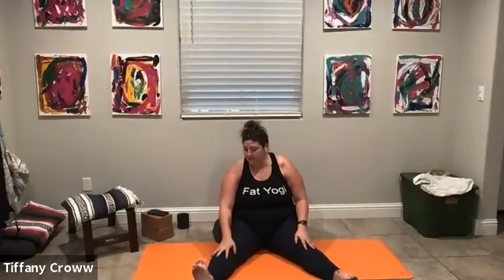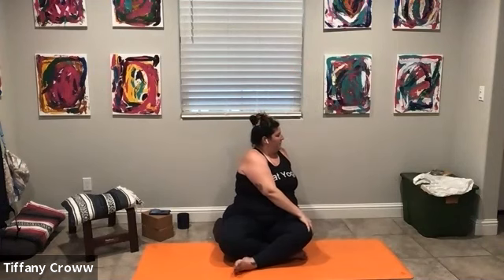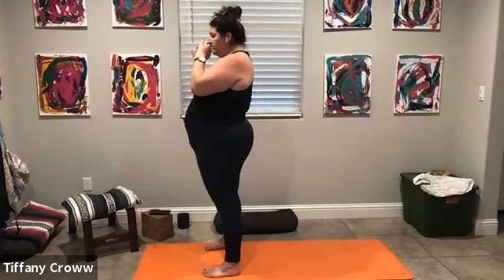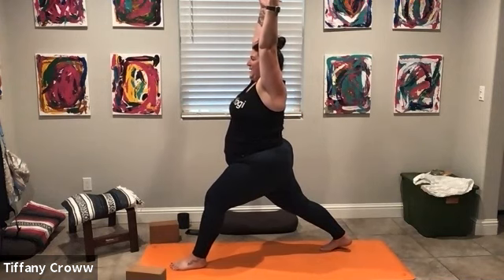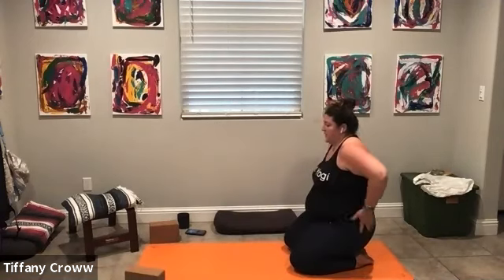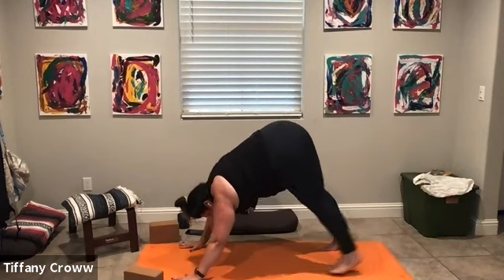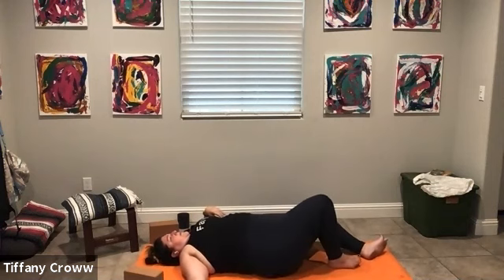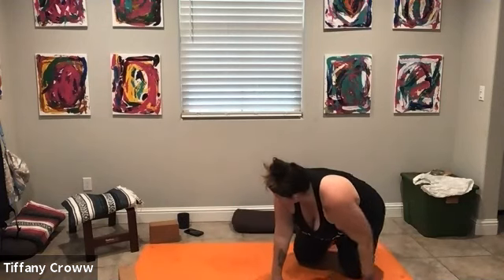Plus Size Yoga | Fat Vinyasa Flow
Every video will be 15-20 minutes long, I'll show multiple options for accessibility.

I have a halloween class coming October 30 at 4pm pst

This yoga flow is great for beginner yogi's